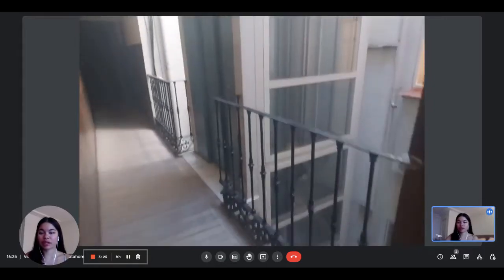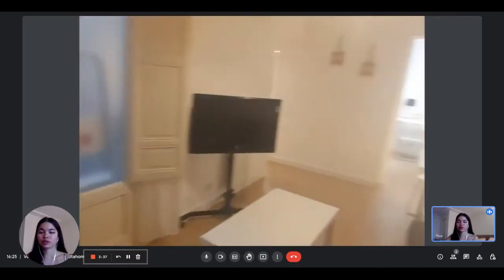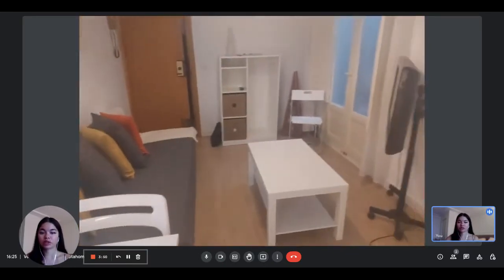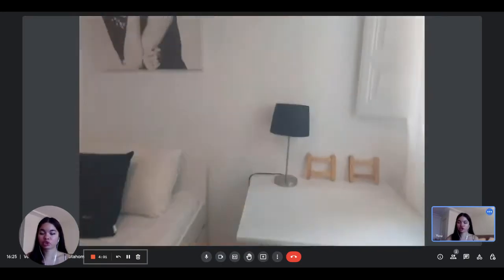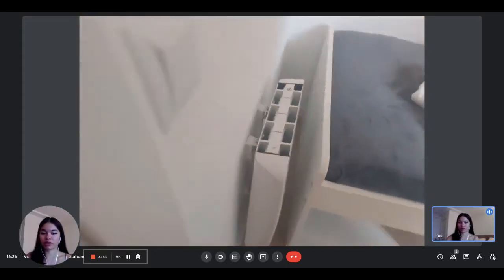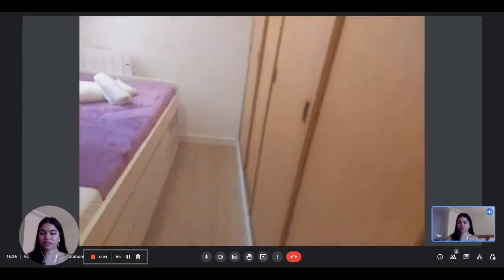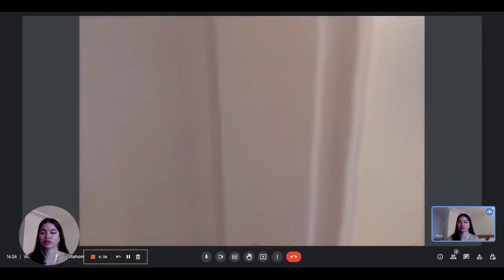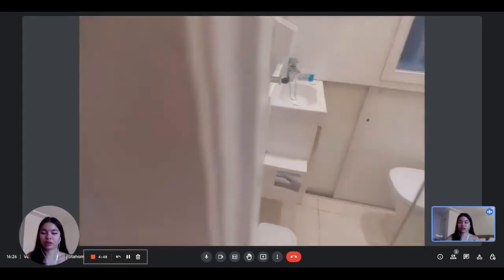2-bedroom apartment for rent in Trafalgar - Spotahome (ref 769496)